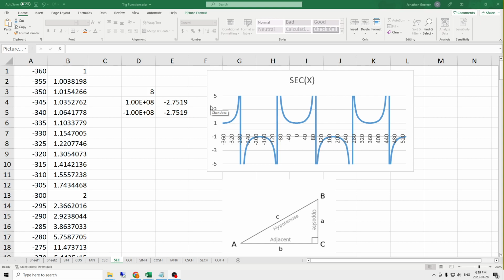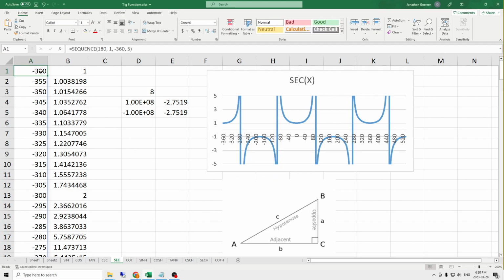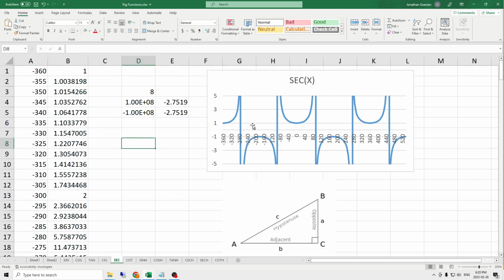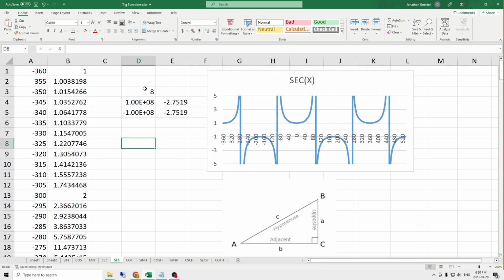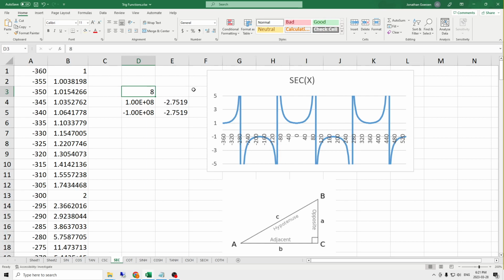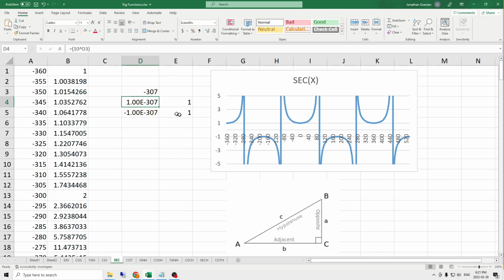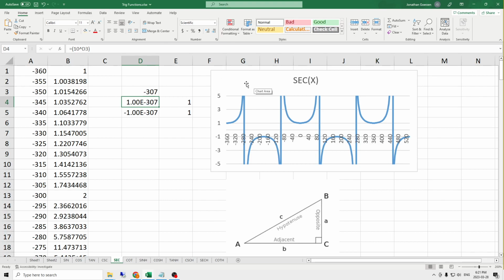Excelerated Engineering Encyclopedia Entry 402: SEC()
This is a short video functioning as an encyclopedia entry, discussing the SEC function.

Related functions include:
COS
COT
CSC